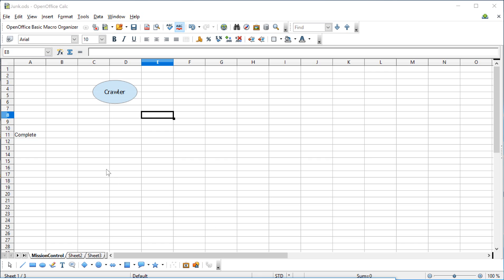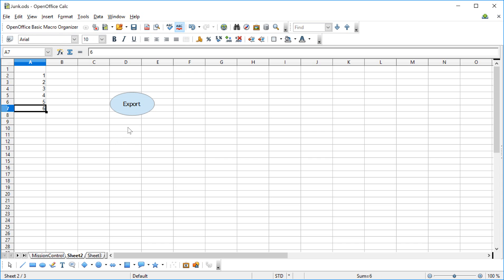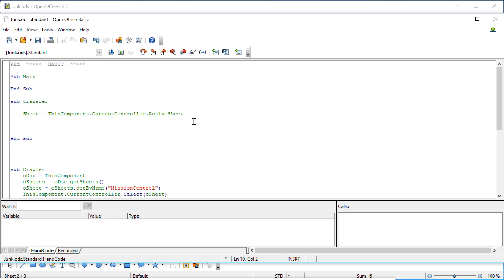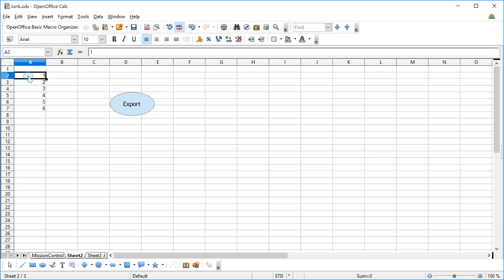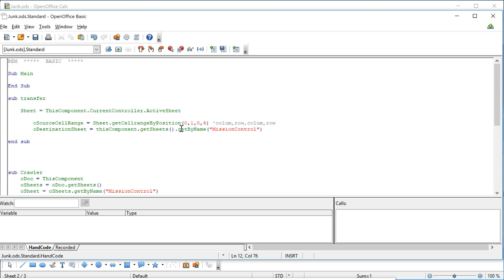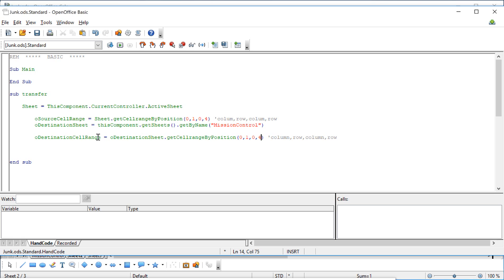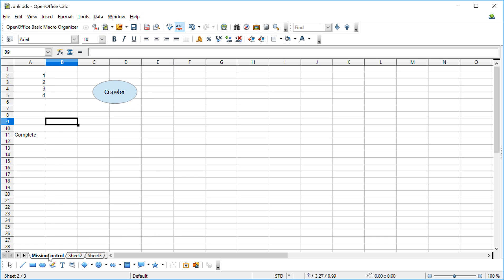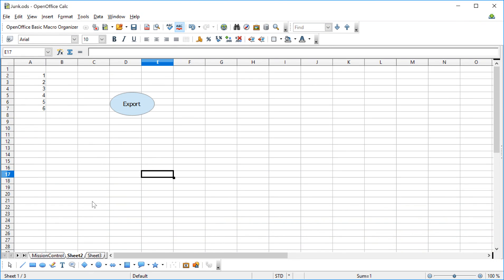Macro 201 Simple Tranfer routine